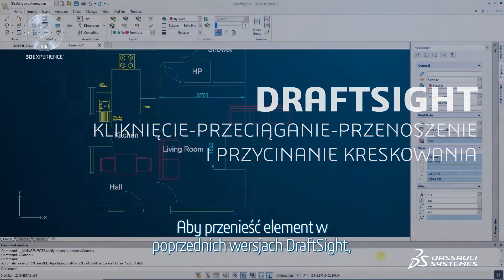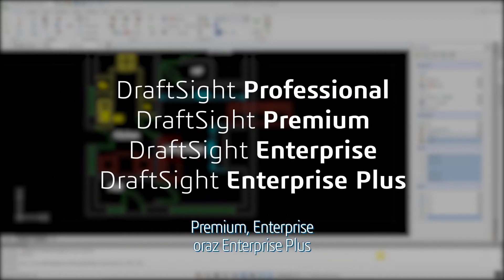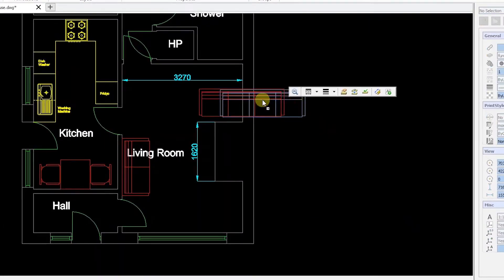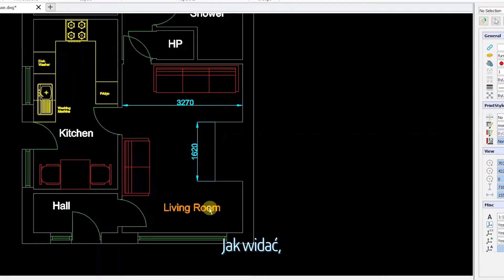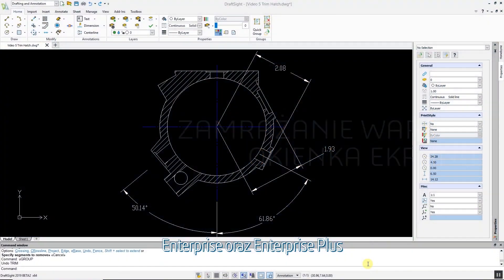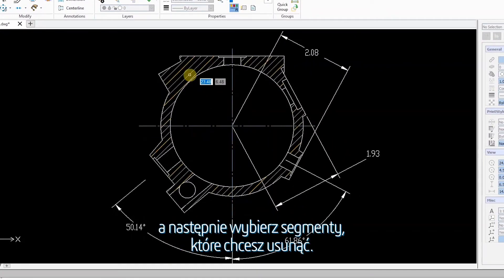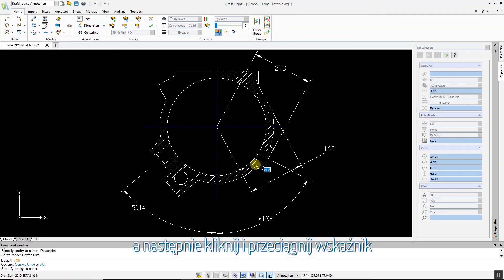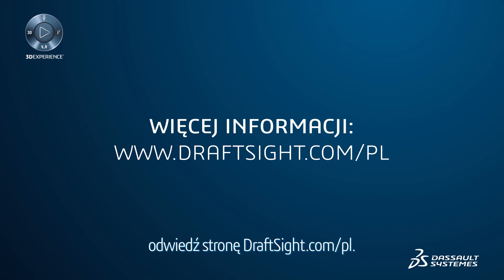DraftSight - przeciąganie, przenoszenie i przycinanie kreskowania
Nowy DraftSight to nowe narzędzia w tym do tworzenia i edycji kreskowania, polecenia Trim i PowerTrim

Śledź Nas! Twoje źródło informacji CAD/CAM/CAE/PDM/ERP